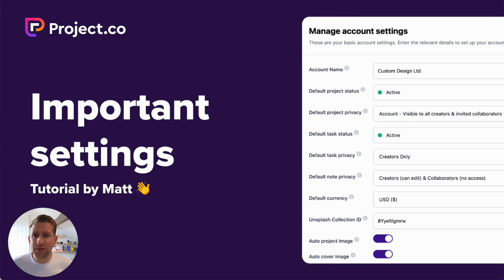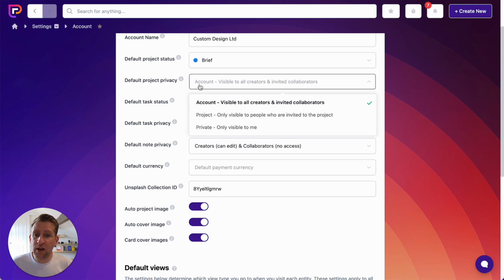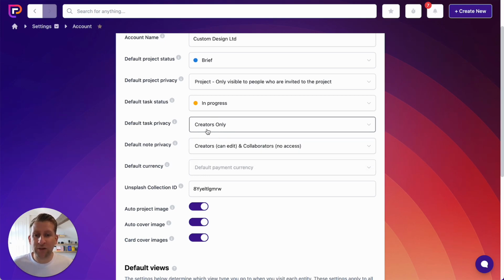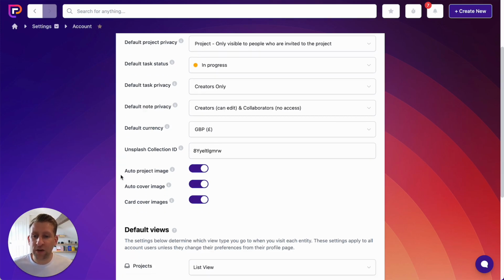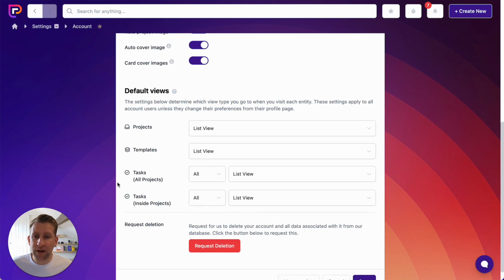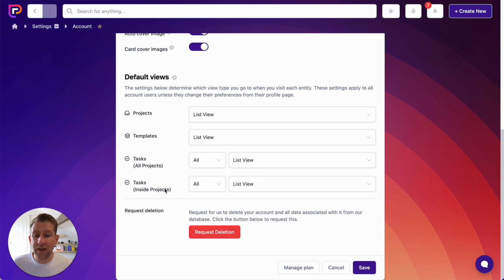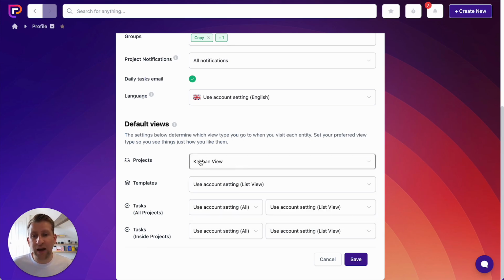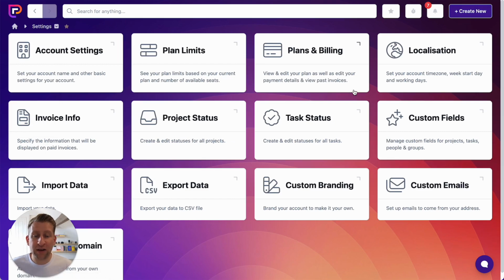Important Settings | Project co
In this video we discuss some important settings you should take a look at when you first set up your Project.co account.